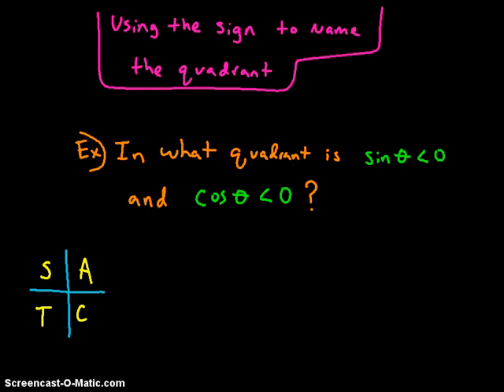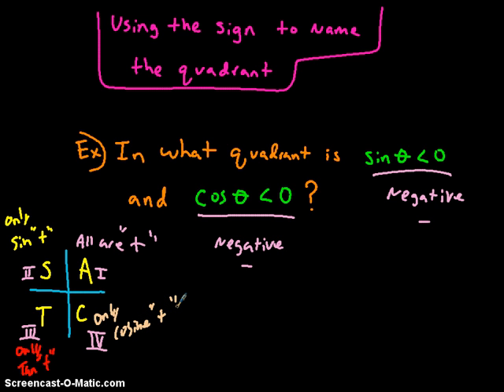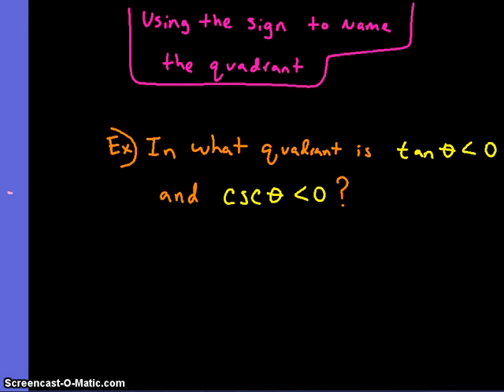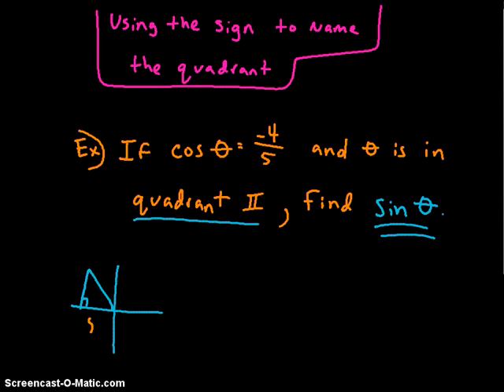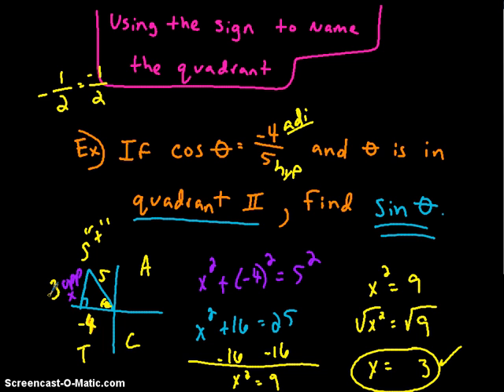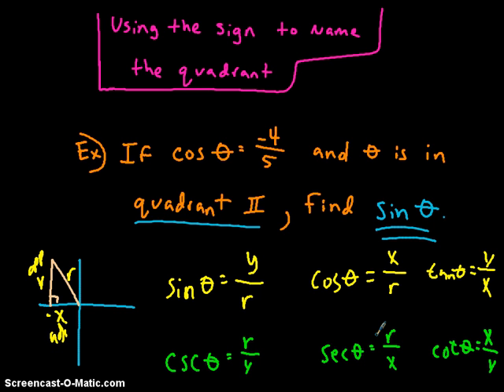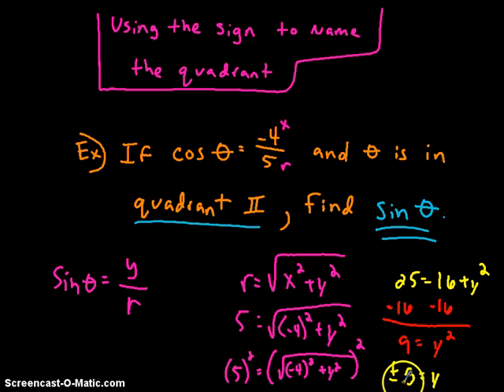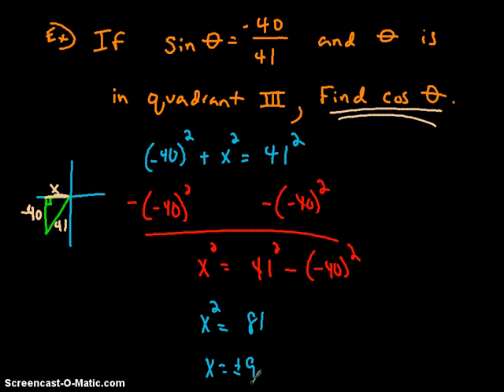Finding the Quadrant